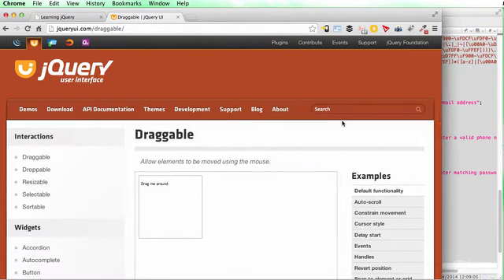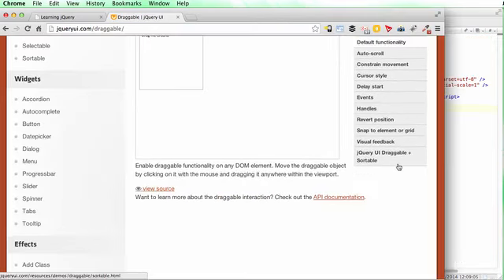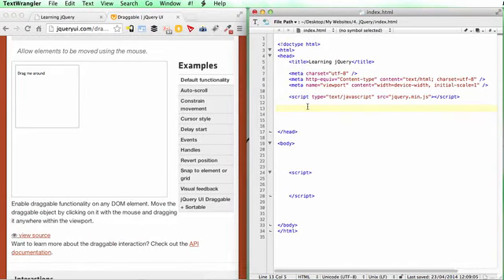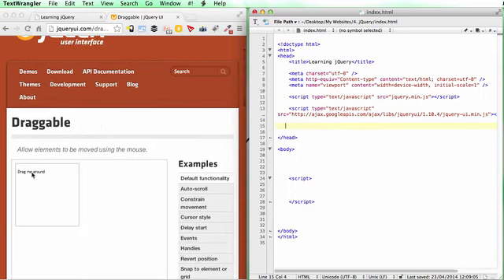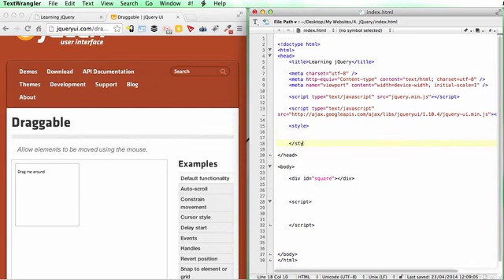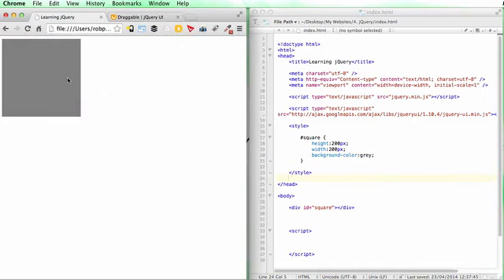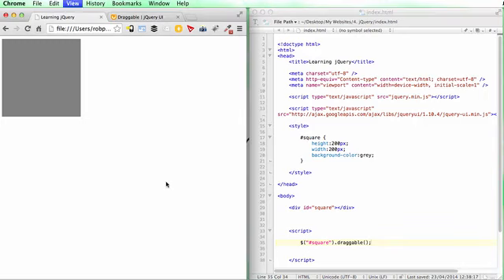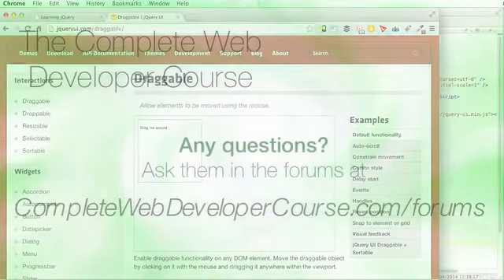Lecture 10 INTRODUCING JQUERY UI